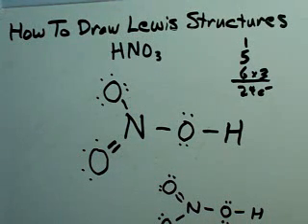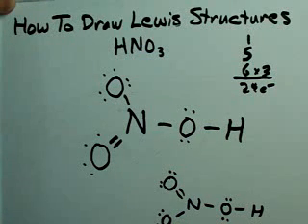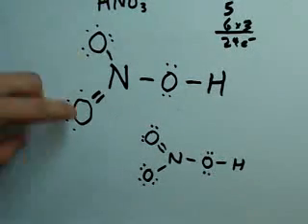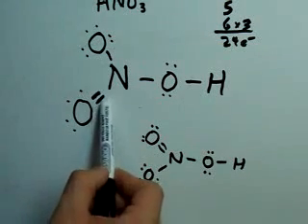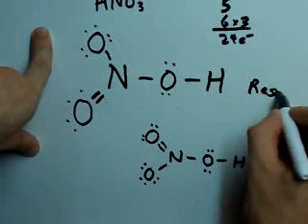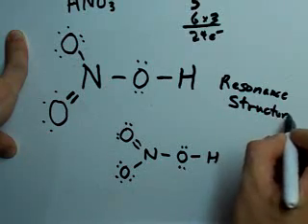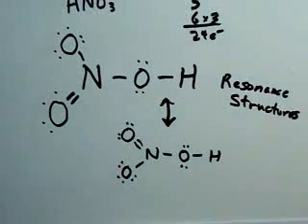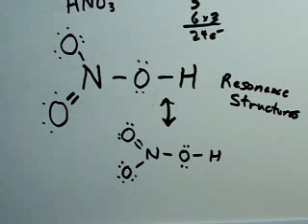Advanced Lewis Structures: Resonance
How to Draw Resonance Structures from Lewis Structures (aka Lewis Dot Diagrams)

In this video I explain the Resonance Sturcture of HNO3, after having drawn the Lewis structure.  Basically, resonance structures are two different Lewis structures that are both acceptable for a given molecule.  The actual electron arrangement of the molecule in real life is likely a combination of both resonance structures.